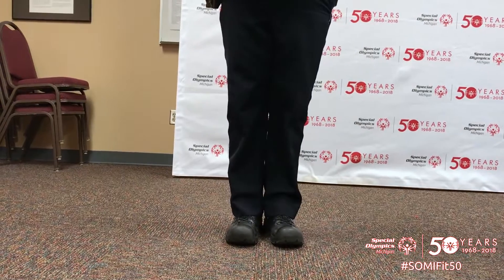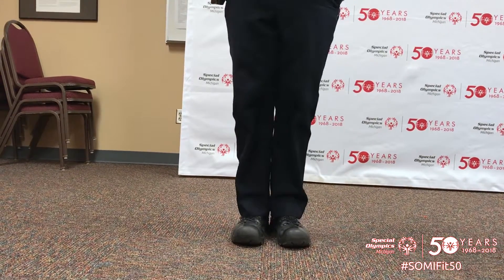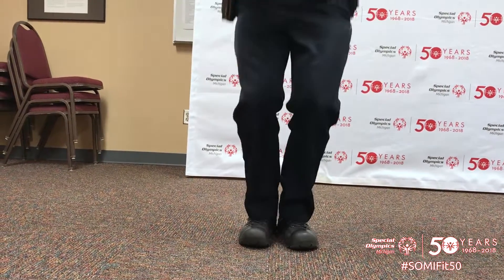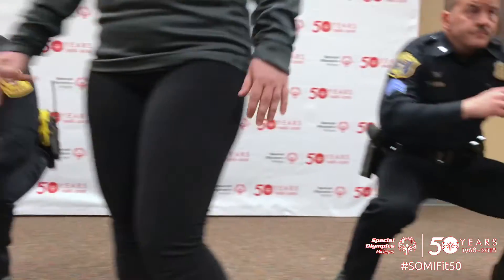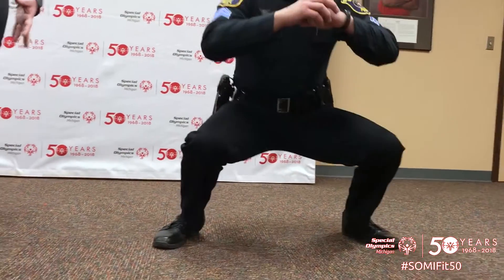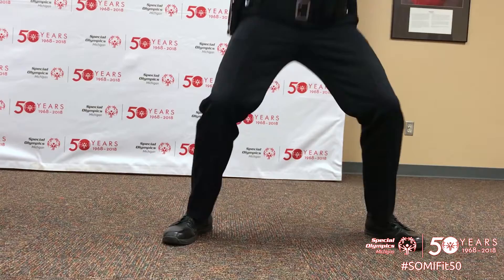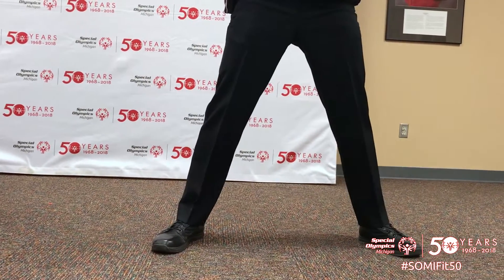SOMI Fit for 50: Closed and Sumo Squats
This Fit for 50 features Closed and Sumo Squats! Thanks to our dedicated Michigan Law Enforcement Torch Run volunteers for helping out with this week's video!